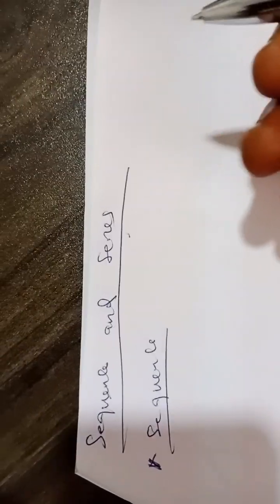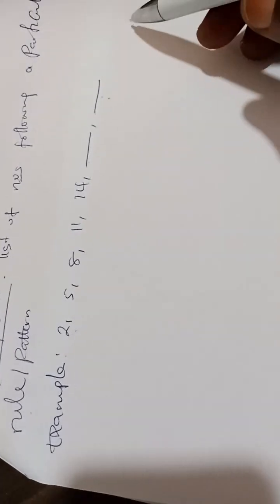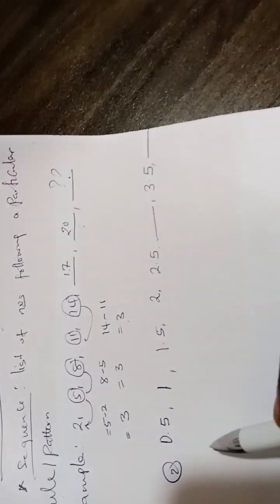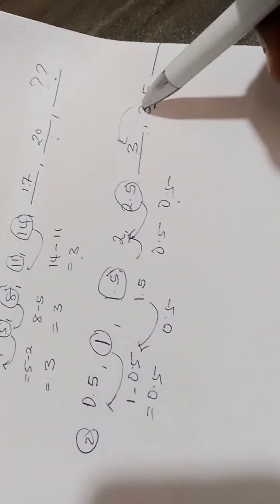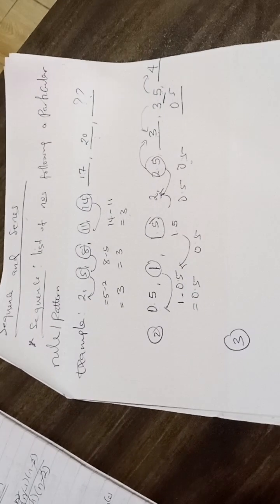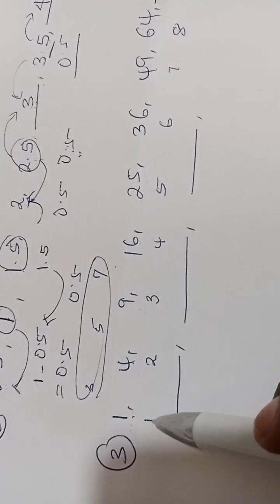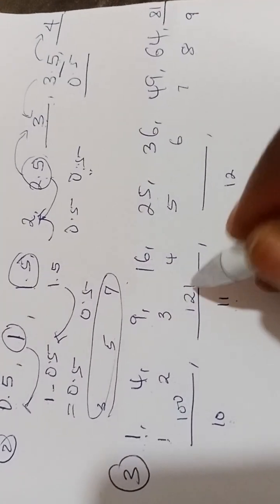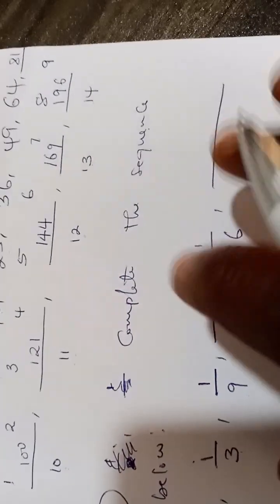Introduction to Sequence and Series. Prt1